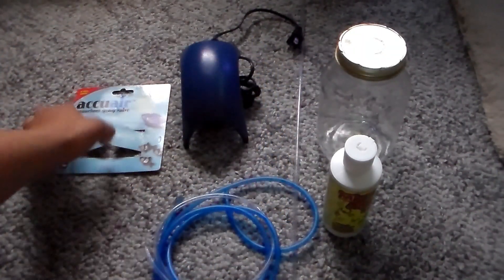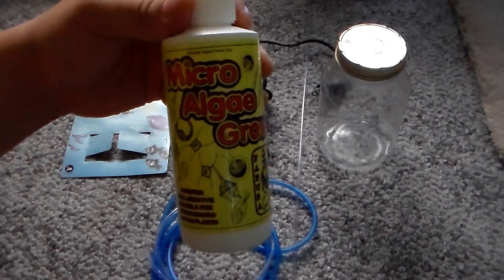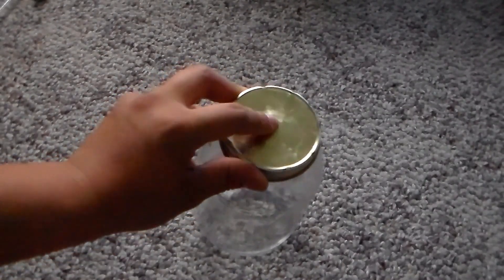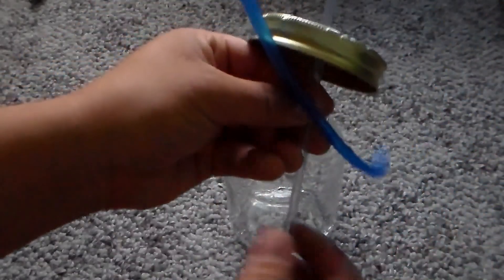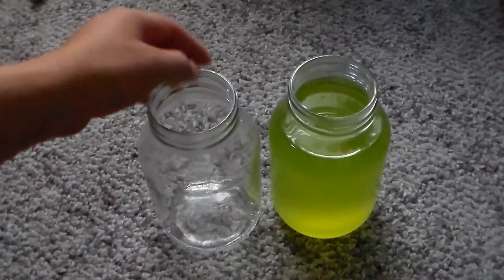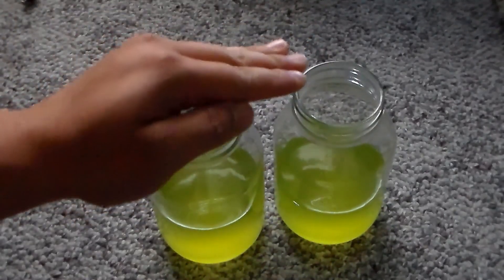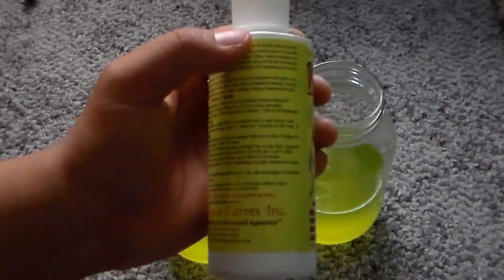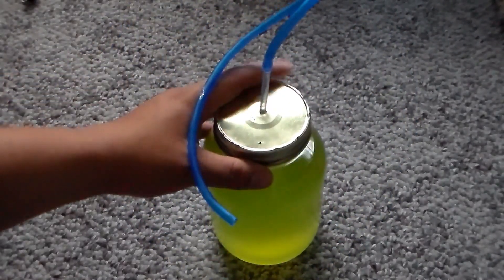How To: Culture Green Water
A easy guide on culturing your own green water.

If you have any questions or comment, post it below and I'll get to you ASAP.